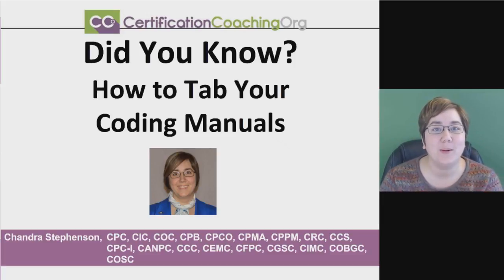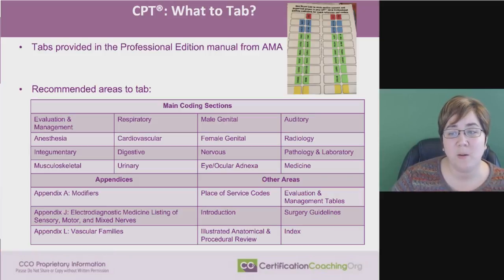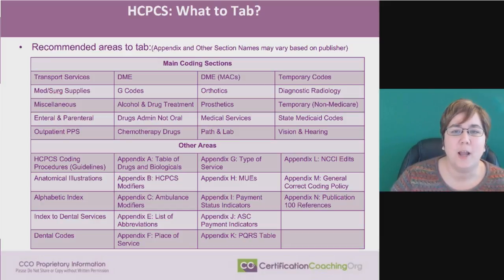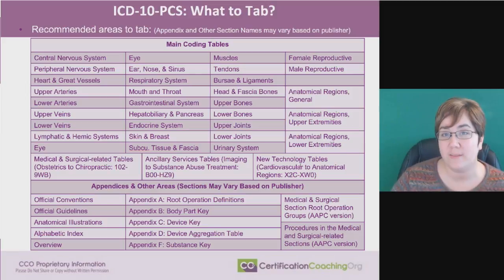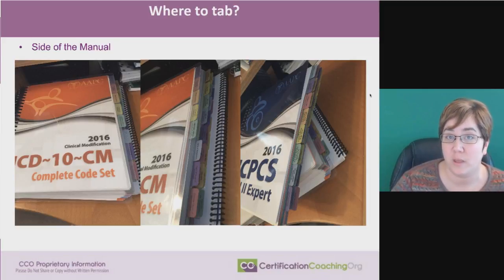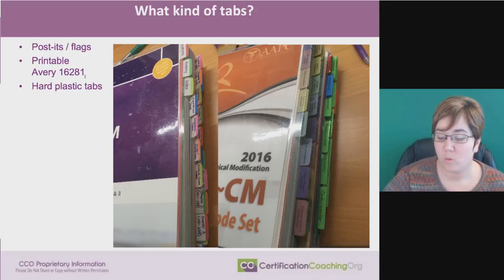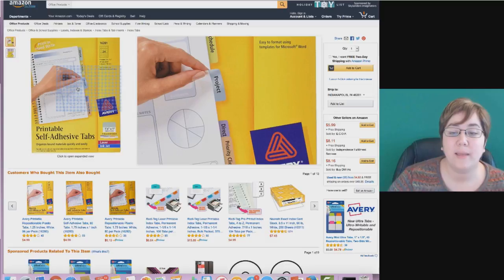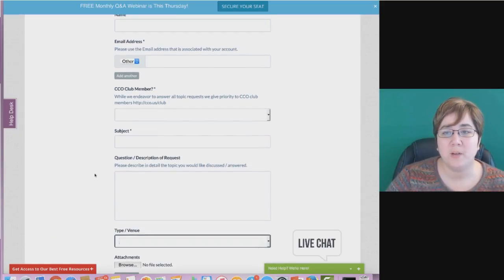How To Tab Your Medical Coding Manuals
his week, we are going to talk about the much anticipated How to Tab Your Coding Manuals. We’ve got lots and lots of questions. You thought, “Okay, you at CCO have talked me through the BHAT technique,” right? Bubble, Highlight, and Annotate Technique. “You've talked me through where to put notes and how to find information, where to pull the errata. But I really want to know what do you recommend I do for tabbing my manuals. Where do I put the tabs? What kind of tabs do I use? What should I tab? What shouldn’t I tab?” All of those different pieces. So, that’s what I’m going to talk through. I’m going to give you lots of different options to show you that it’s really up to you and doing what works for you.